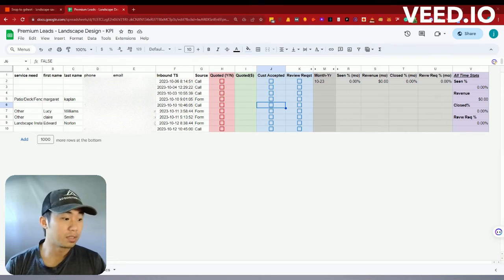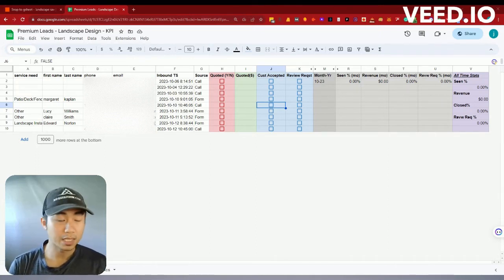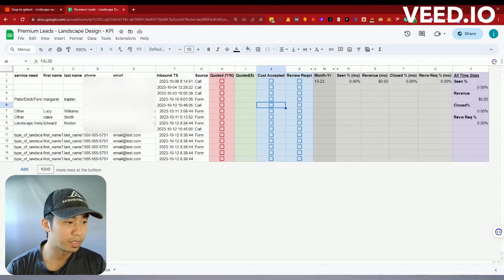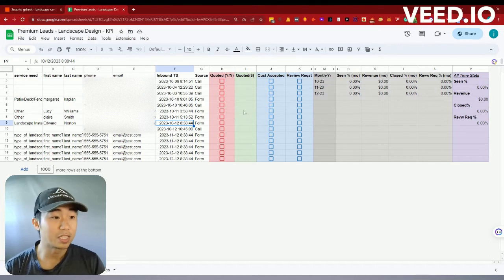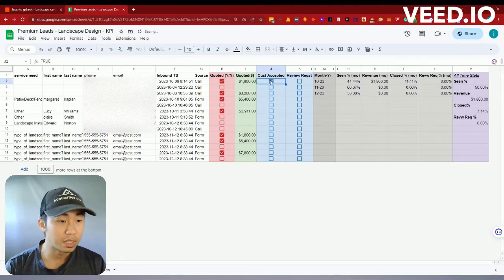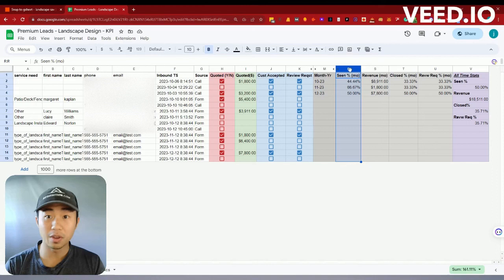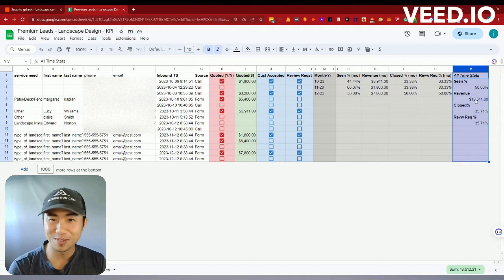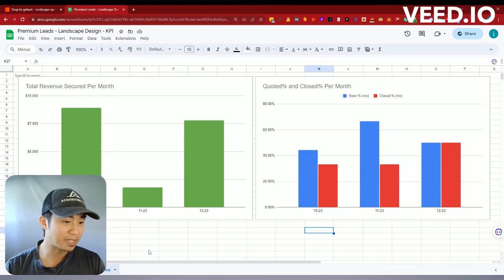Acquisition KPI Overview